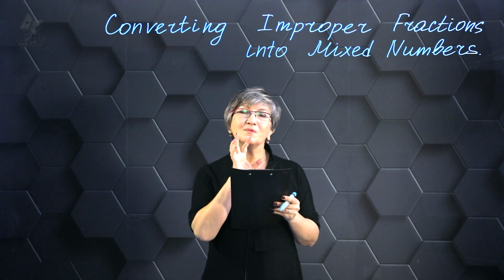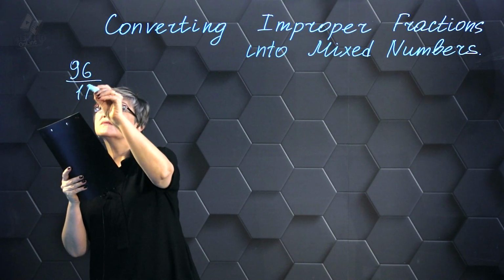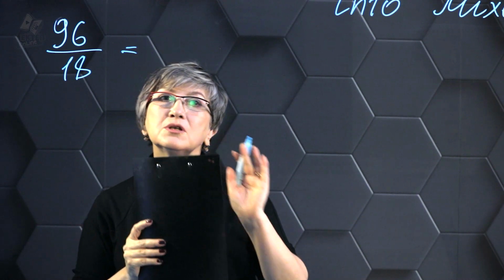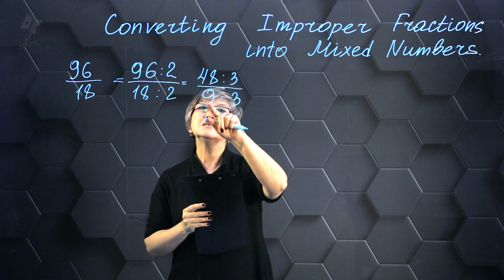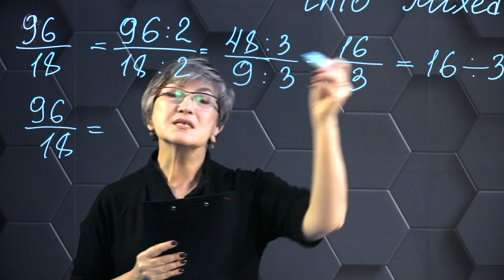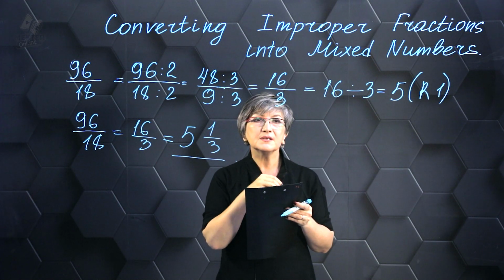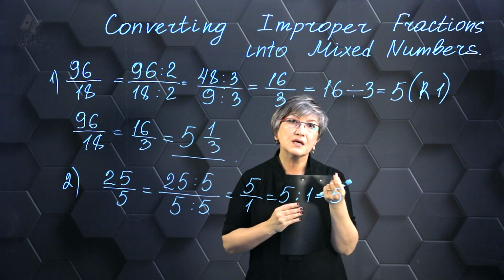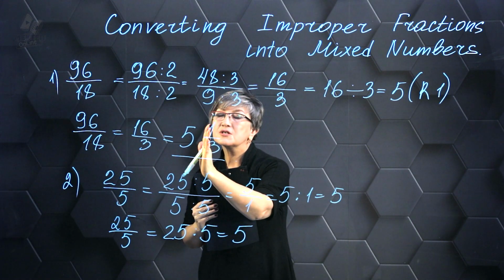Converting improper fractions into mixed numbers. Part 4.